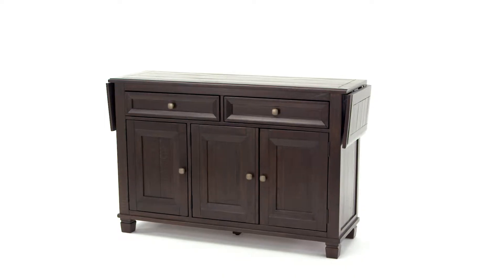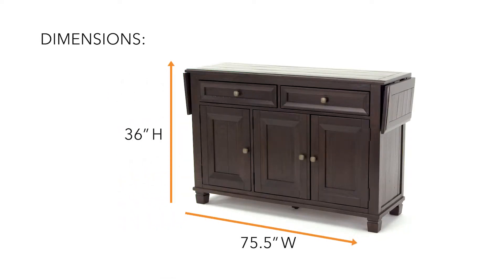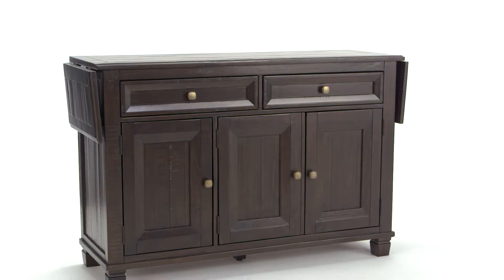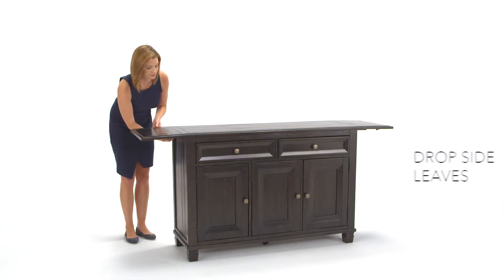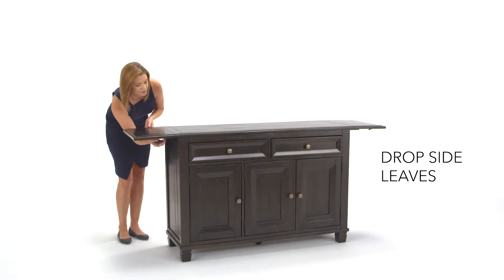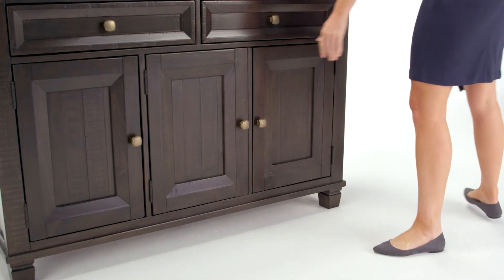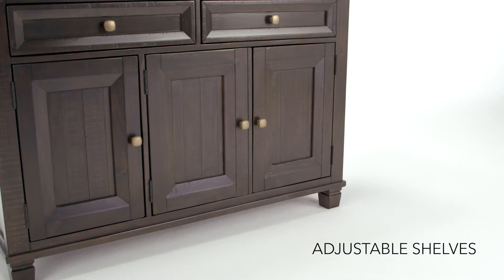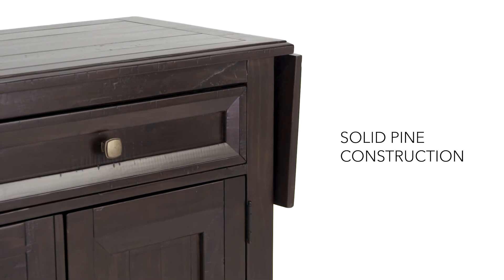Ashley HomeStore | Dining Room Buffet